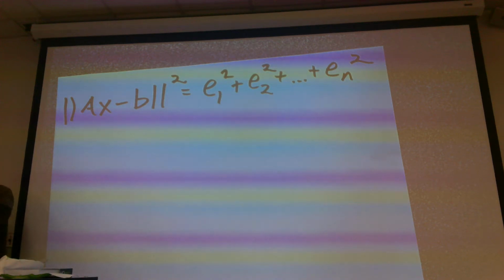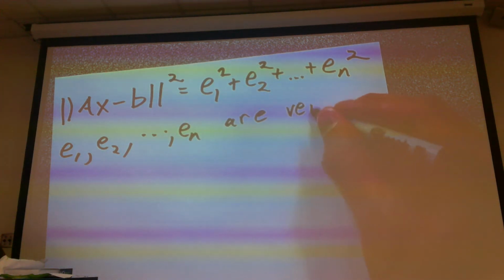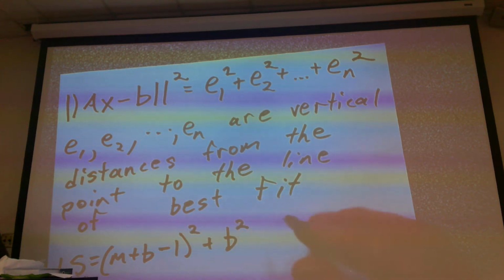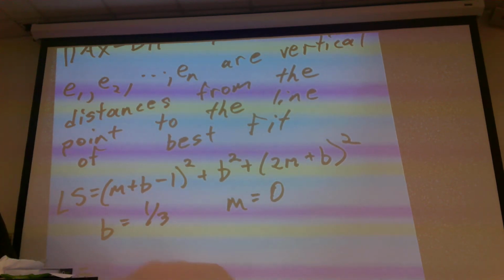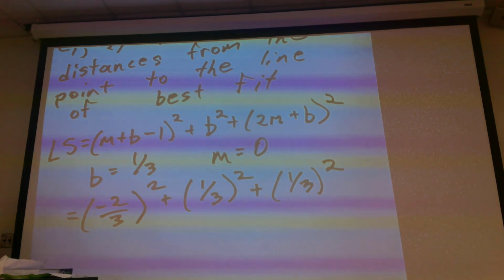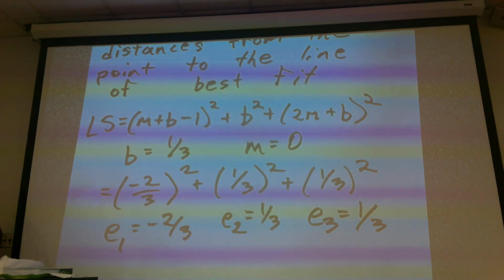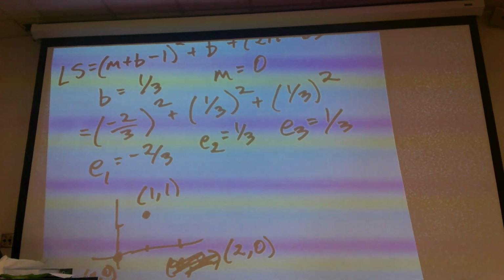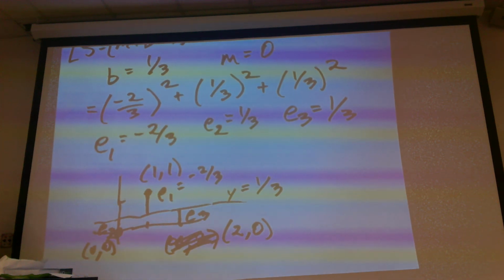Line of Best Fit and Least Squares 4